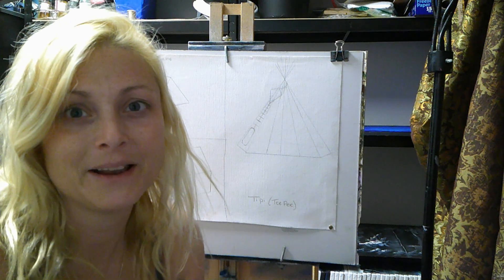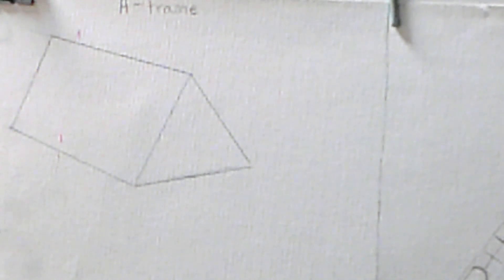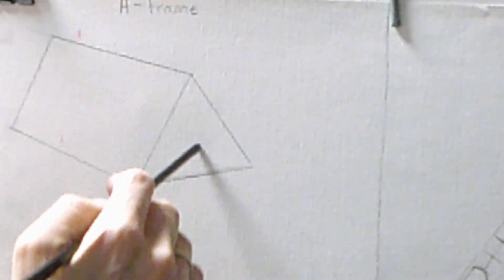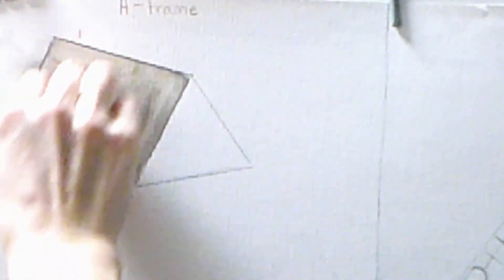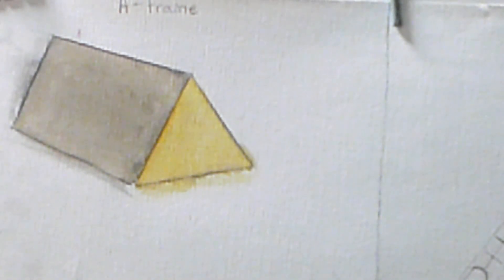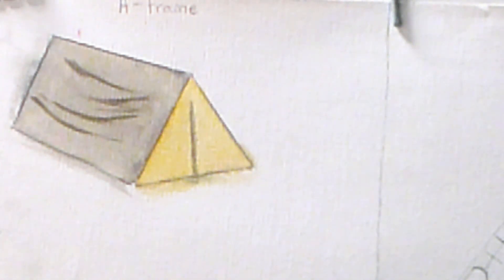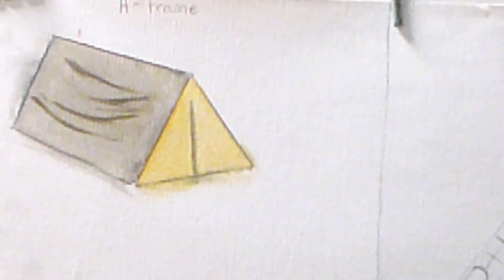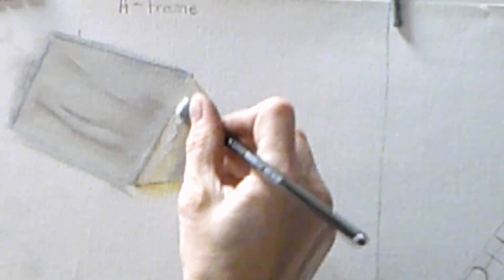HOW TO PAINT CANVAS TENTS IN YOUR PICTURES WITH OIL PAINT: ADD UNIQUENESS TO YOUR WORK WITH A TENT!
Here is my long awaited video of how to paint a canvas tent in your oil painting.  I have mastered it and now I want to share it with all of you!  Watch this part one first.  I will release parts two and three in the future.  This information can only be found here, so I need everyones help to get it to everyone!  All of my pieces are for sale!